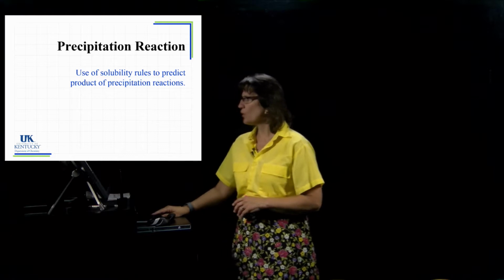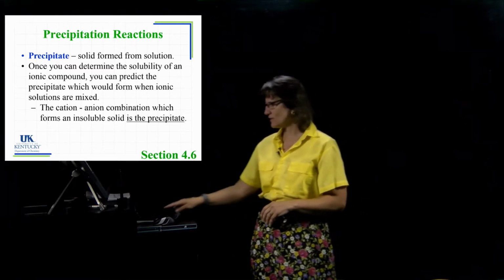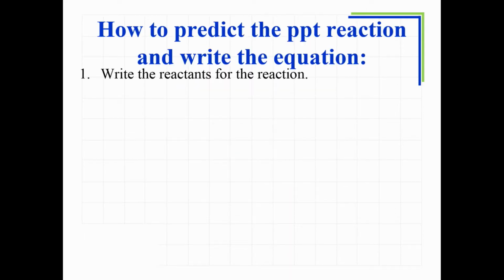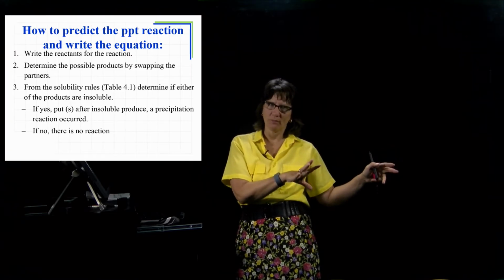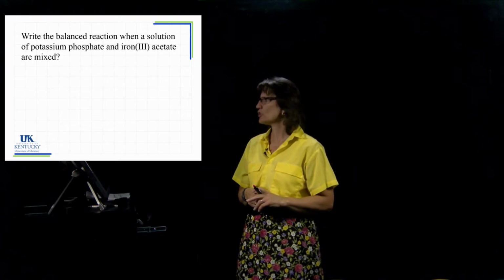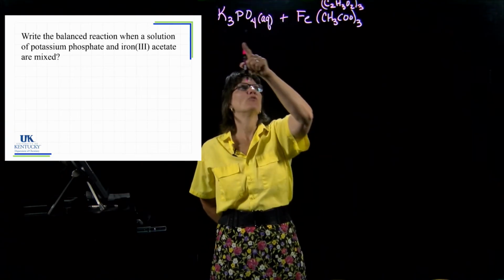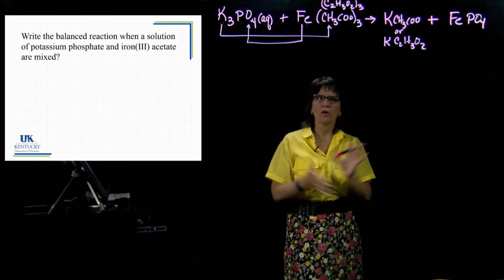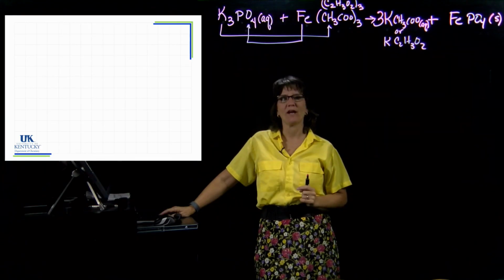04_03 Precipitation Reaction